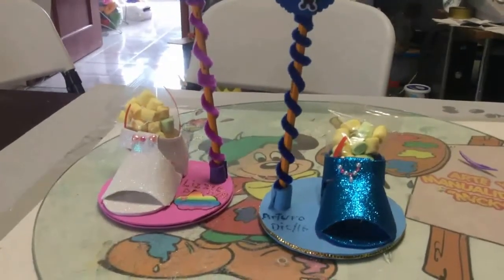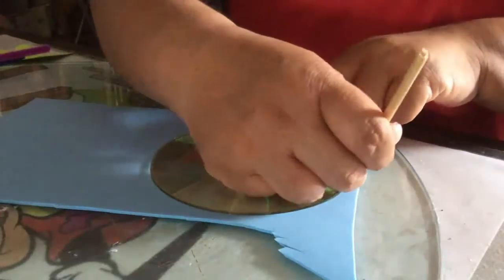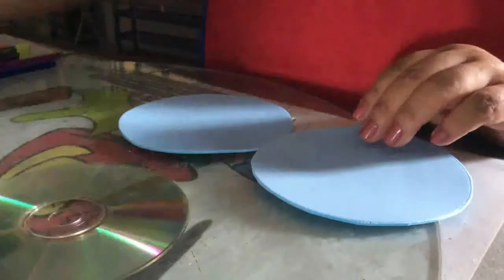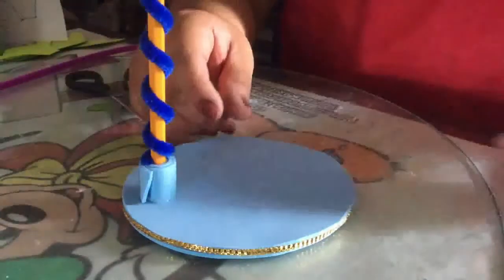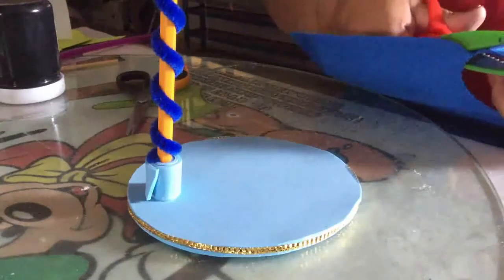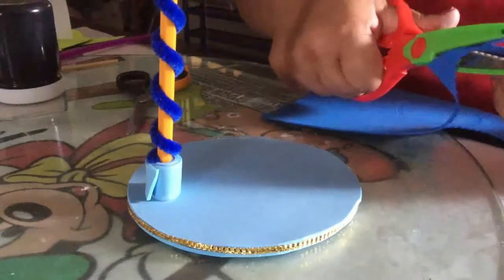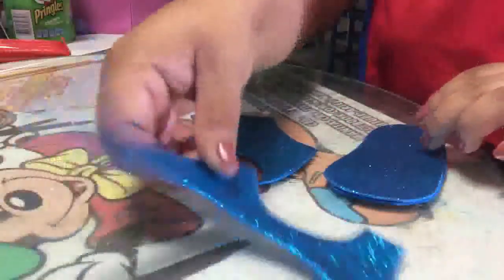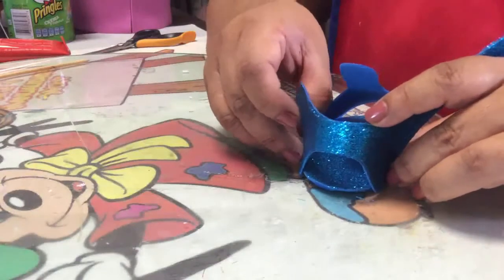Recuerdos para Baby Shower